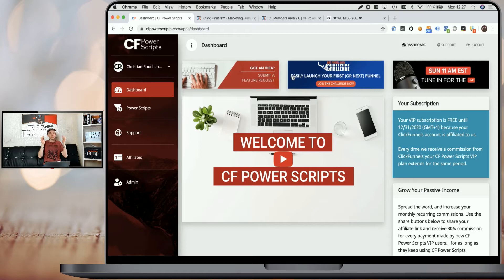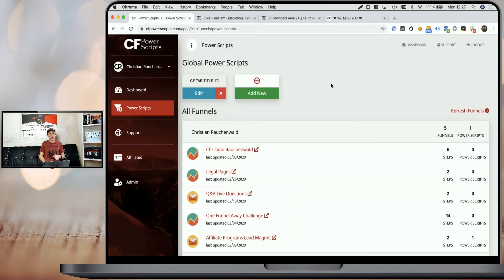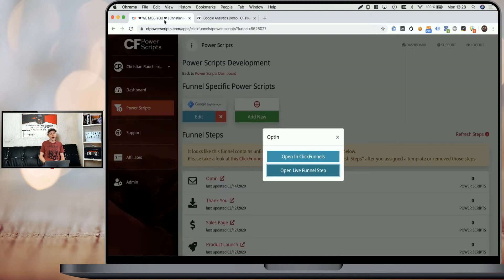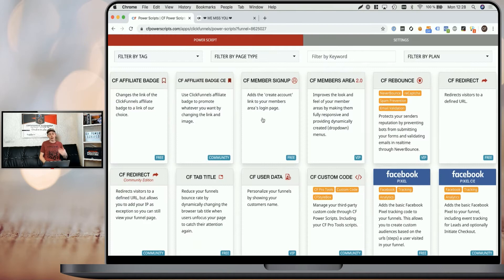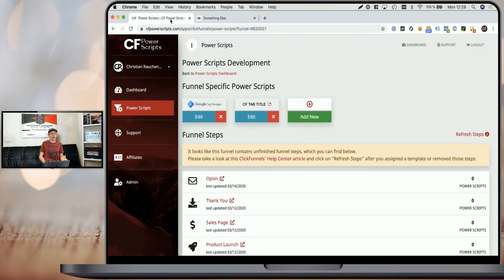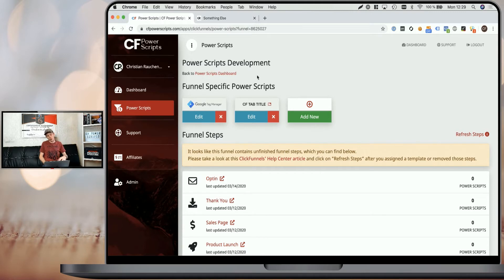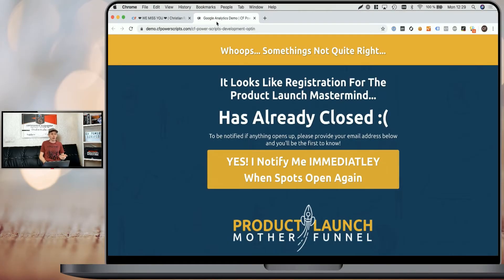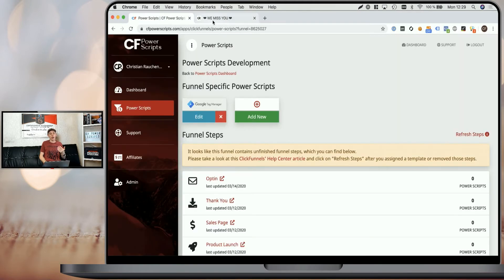ClickFunnels Tutorial: How To Change Your Browsers Tab Title Dynamically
ClickFunnels Step By Step Tutorial: Learn How To Dynamically Change The Browser Tab Title When Users Are Unfocusing Your Page To Get Their Attention Back

In this ClickFunnels tutorial for beginners and advanced users, I'm going to show you how you can use the CF Tab Title Power Script offered by CF Power Scripts, to dynamically change your browsers tab title every time a user unfocuses your funnel to get their attention back and increase the opt-in and conversion rate of your funnels hosted in ClickFunnels.